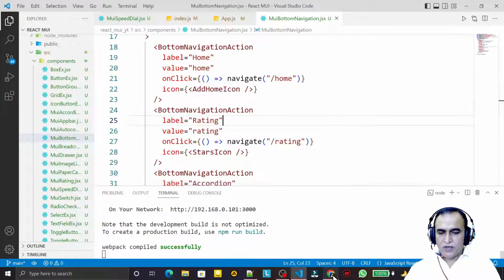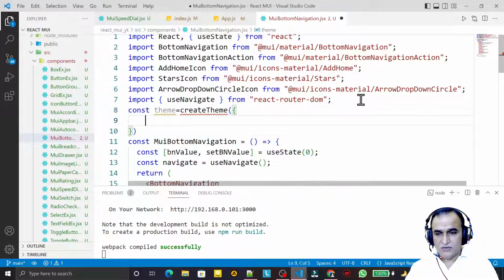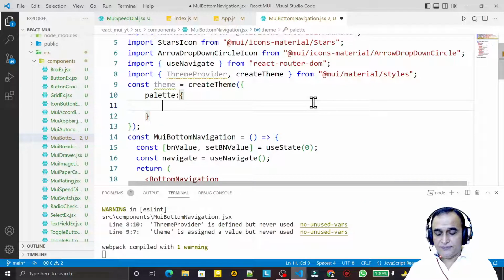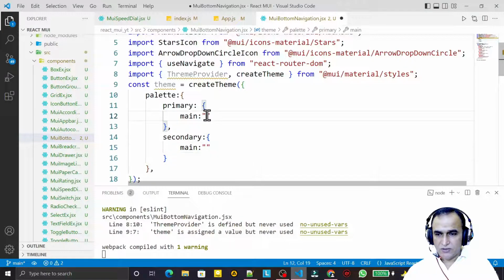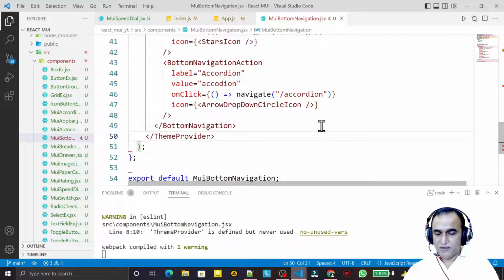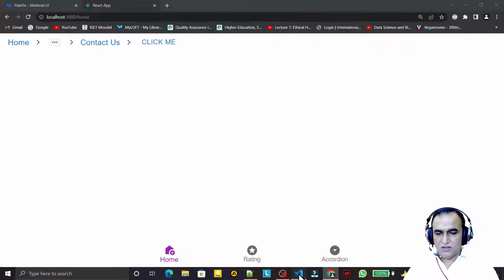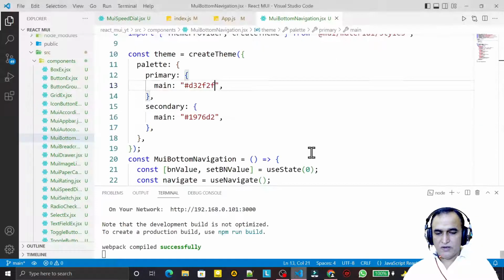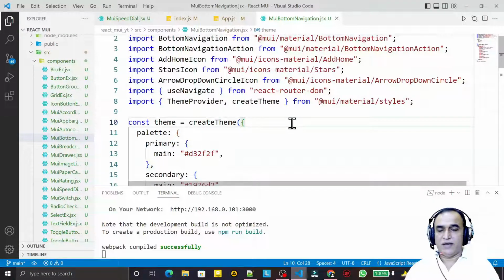28. React Material UI Create and Modify Default Theme | Dr Vipin Classes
Material UI Create and Modity Default Theme | Modify Bottom Nagivation Theme Color